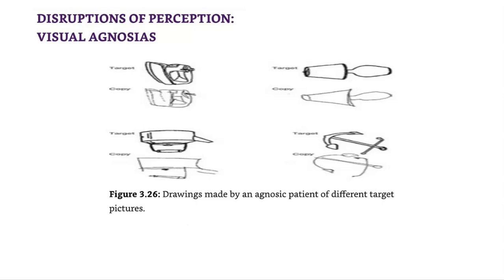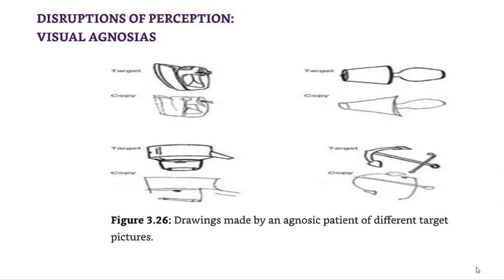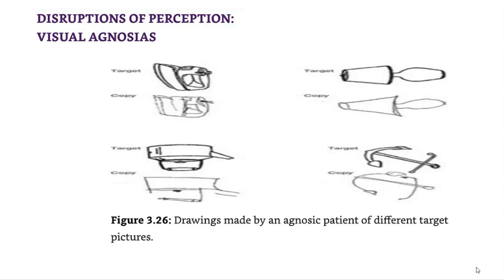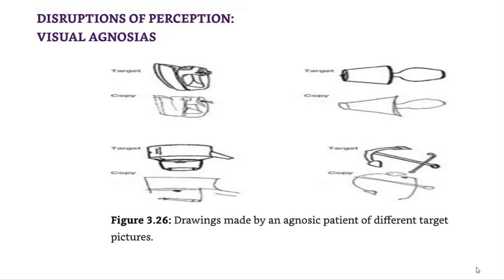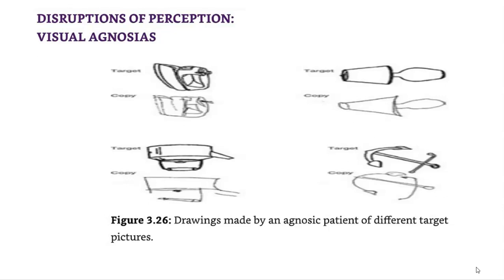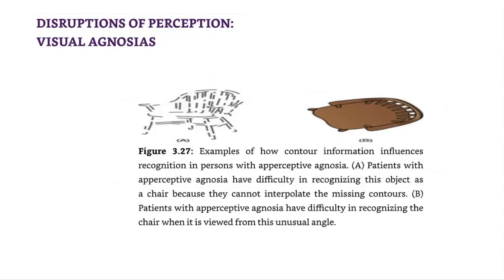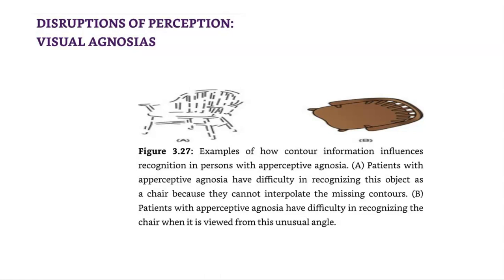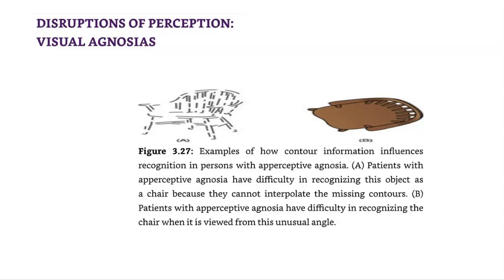PSYC 3330 Chapter 3 part 9 Visual Agnosias